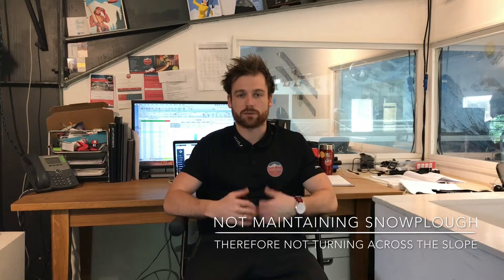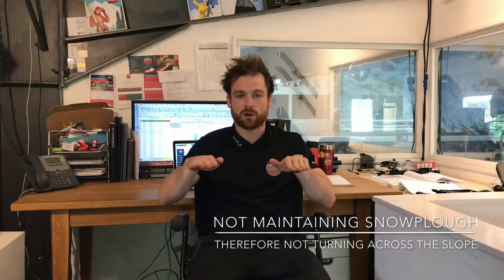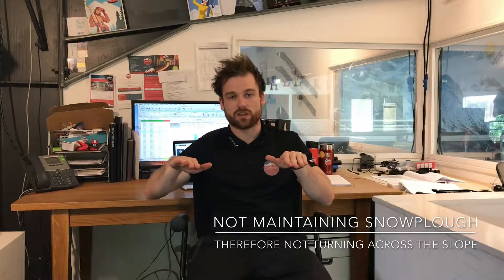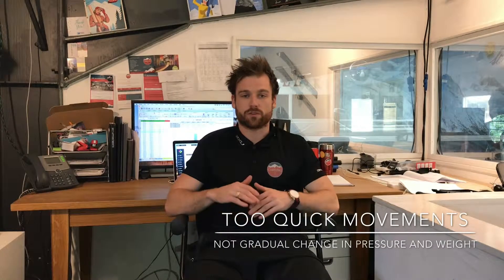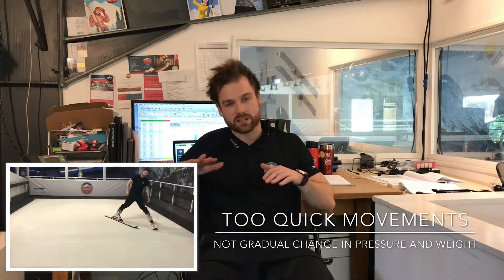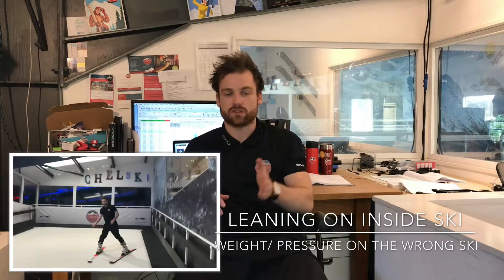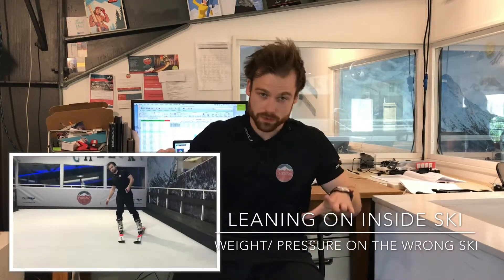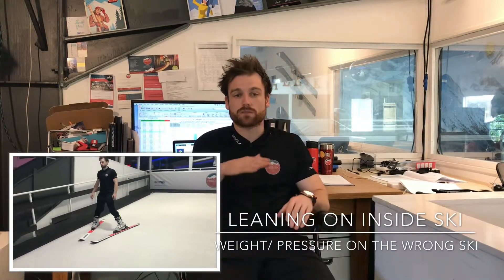Tutorial Skiing - Snowplough turns common errors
Tutorial Skiing - Common mistakes when doing snowplough turns.
Listen up 🔊 👉🏻
Common mistakes I often see when clients perform snowplough turns are the following:
❌ Not maintaining the snowplough shape and posture therefore when turning across the slope (mountain or @chelski_sw6) they accelerate out of control. Your snowplough is there to control your speed. 🔑
❌ Aggressive and quick movements when trying to turn or add pressure to your feet instead of gradual changes.
❌ Leaning on your INSIDE ski to turn. We want to use our outside ski and add pressure to the outside if we don’t and lean inside and towards the way we are turning you are likely to catch an edge.
⚠️ Do any of these sound like you? Perhaps you need help with your skiing. Get in touch